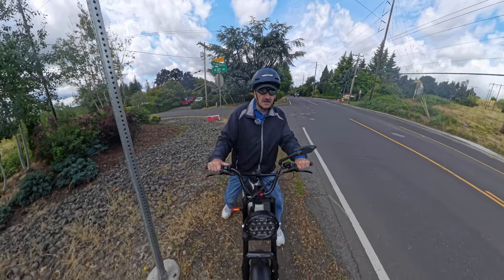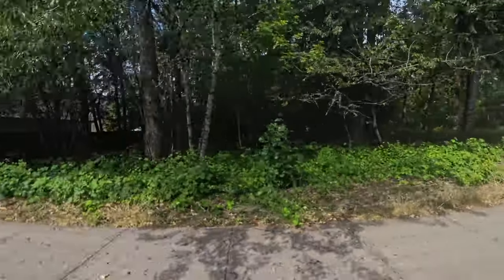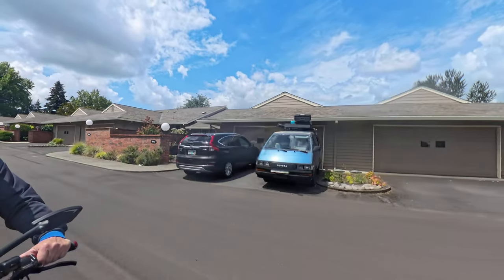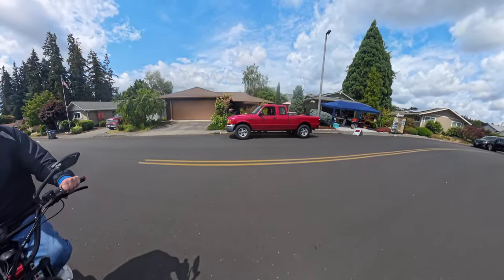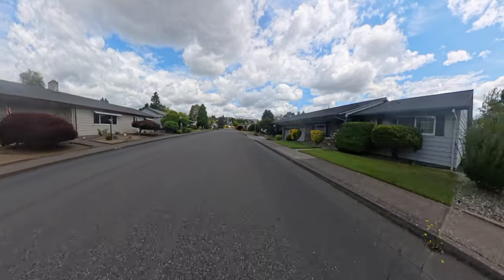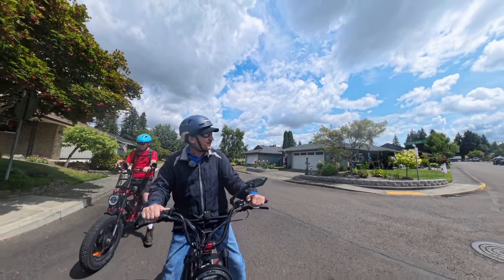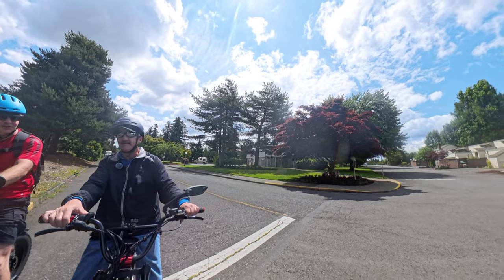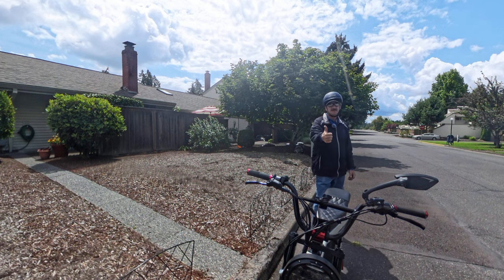E-bikes Riding Using Insta360 X4 Camera In 4K Test 3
E-bikes Riding Video Shoot Using The Insta360 X4 Camera In 4K - Riding The Lyric Graffiti And Ariel Rider Grizzly